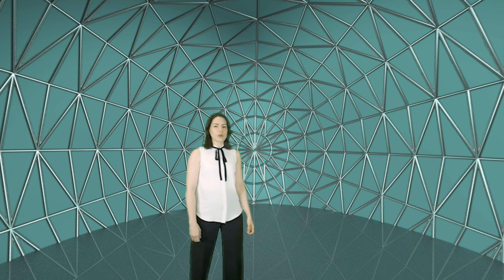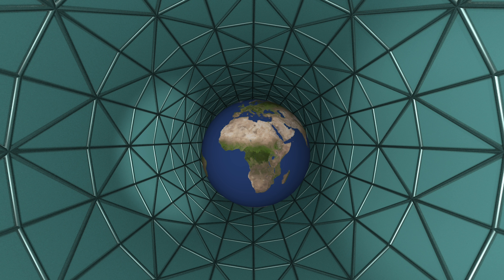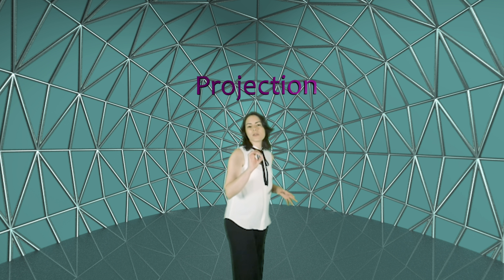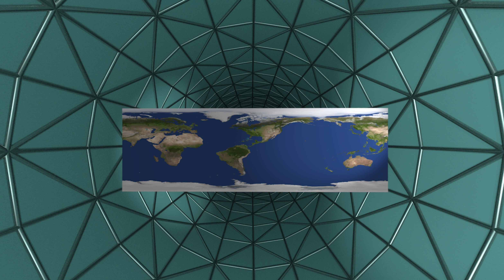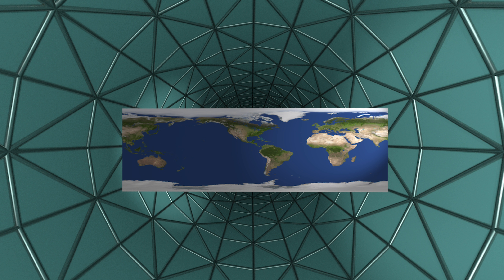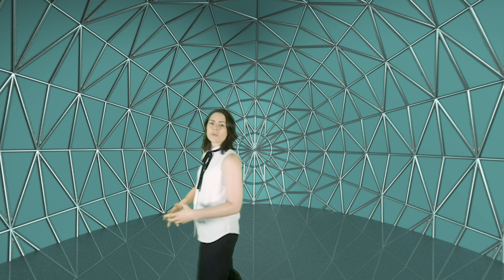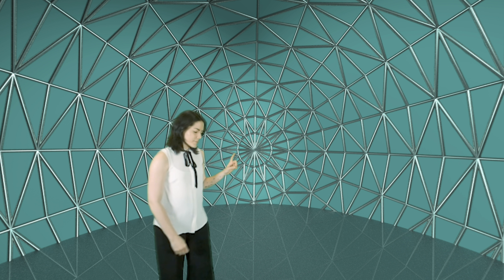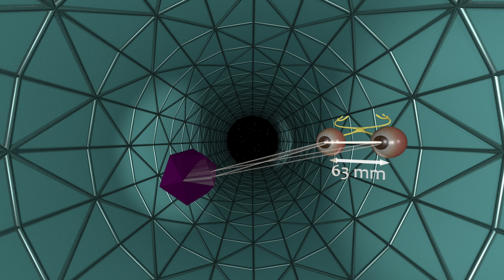How does Virtual Reality work? The Math behind VR (VR180)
Have you experienced VR - Virtual Reality?  This is a 3D VR180 video, which means you can look all around you in a 180-degree hemisphere. You’ll see our video is 3 dimensions, just like in real life! We recommend you wear a VR headset for the full effect. If you don’t have VR goggles, that’s ok!  Just swipe around on your phone and you’ll still get to see the hemisphere.

Did you know that it takes a lot of math to make VR videos work? In this video, we’ll explain the role of math in virtual reality - from Snell’s Law and the optics of VR cameras, which is needed to understand how light is bent by the fisheye lenses in the camera and captured onto the camera’s sensor; to projection mapping - how a curved image is drawn onto a flat surface.

We experience depth in real life thanks to a phenomenon called “parallax” - and we’ll talk about how this effect is replicated in VR videos.

We’d like to thank the YouTube Creator Lab and VR Scout for giving Socratica the opportunity to learn how to make VR videos for you!

We recommend the following texts and devices to help you enjoy VR:

Neuromancer by William Gibson
(Science Fiction predicting Virtual Reality)

(Science Fiction exploring Virtual Reality)

Oculus Quest VR Headset

Host: Liliana De Castro
Written & Produced by Kimberly Hatch Harrison and Michael Harrison